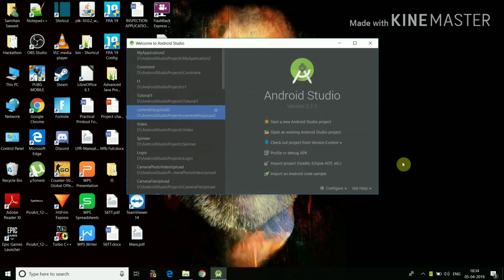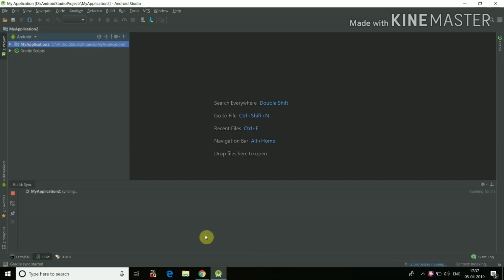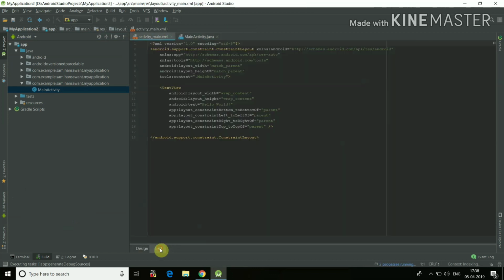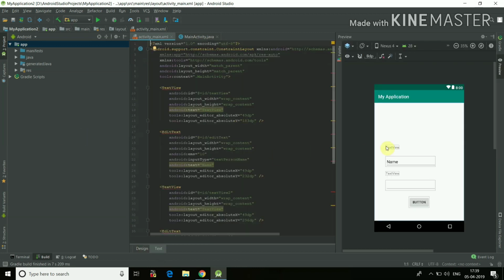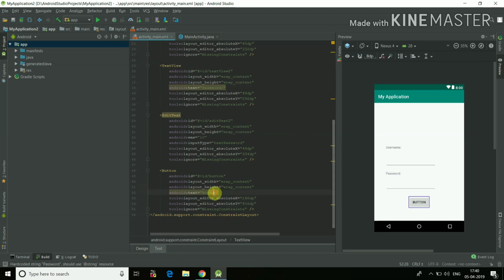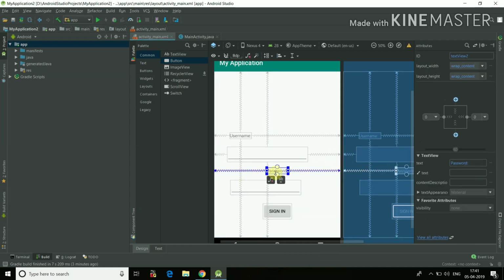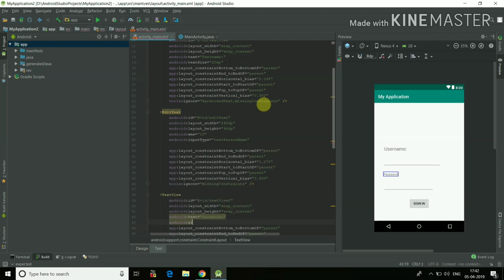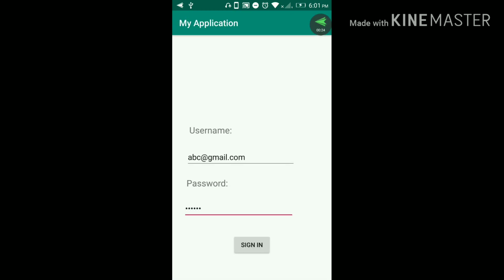Creating Constraint Layout - Android Studio latest version